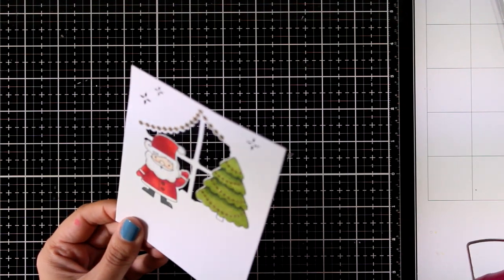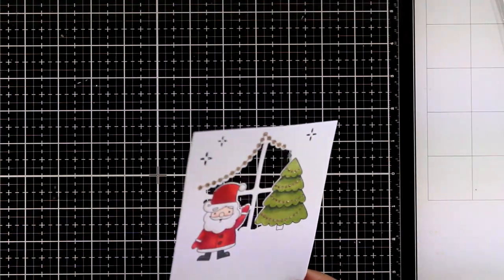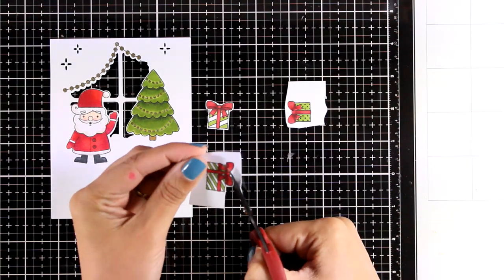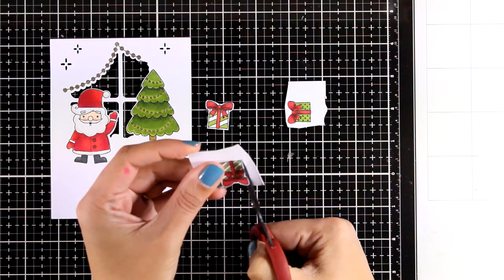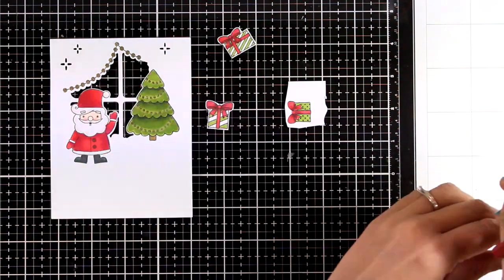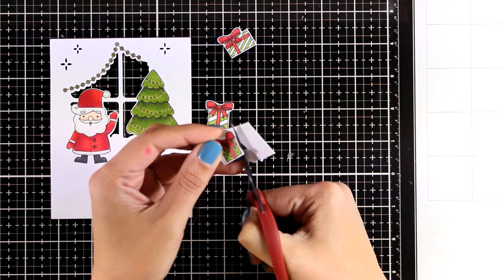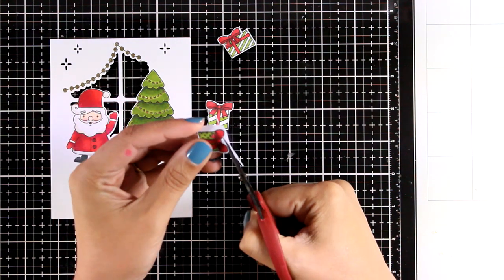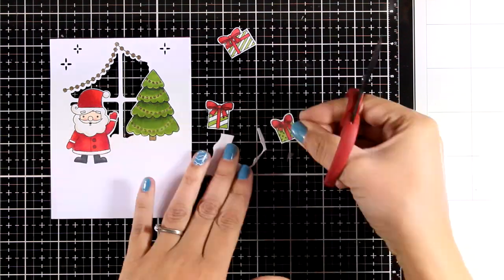Holiday shaker card | Pinkfresh studio blog hop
A holiday shaker card!

• Gina K Designs FINE DETAIL GOLD Embossing Powder 48462

• Tonic CRYSTAL CLOUD CIRCLES Nuvo Pure Sheen Confetti 1064n